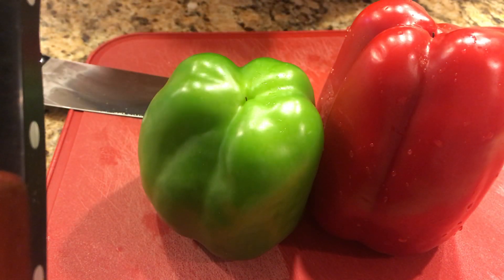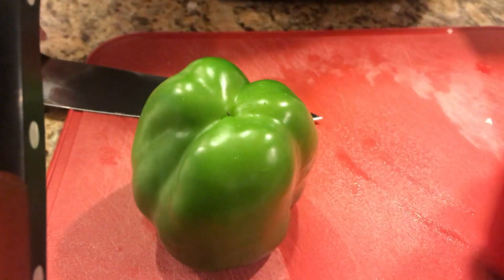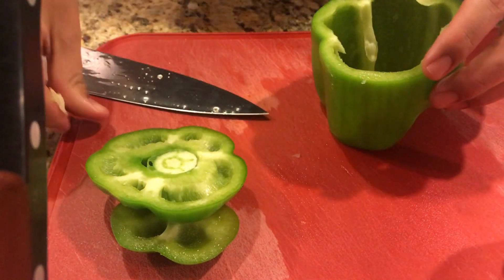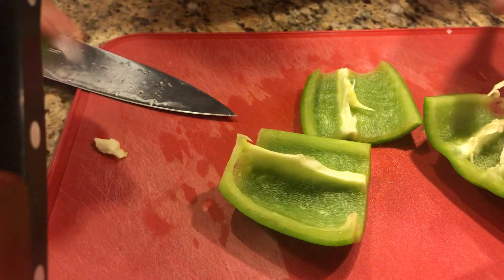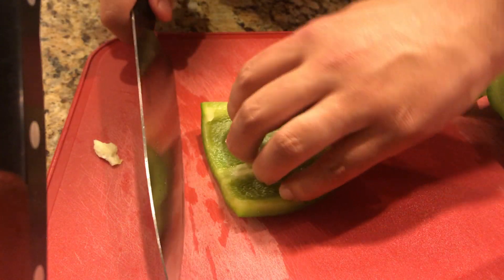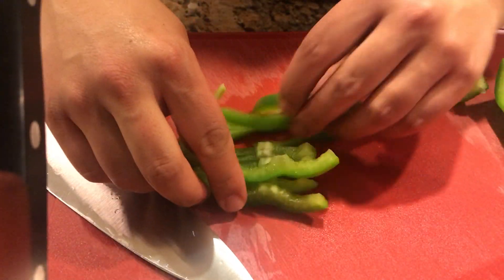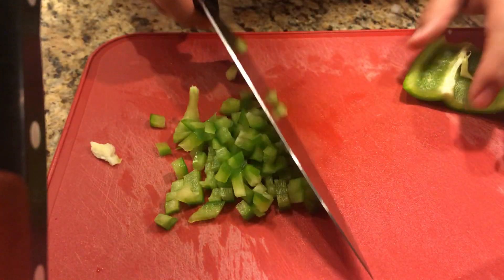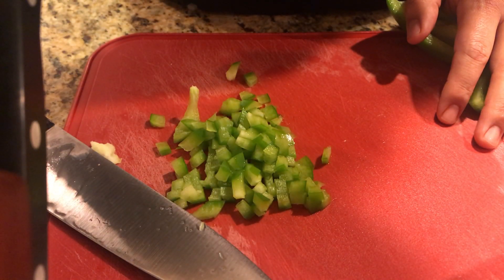Bell Peppers 101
Cutting bell peppers.